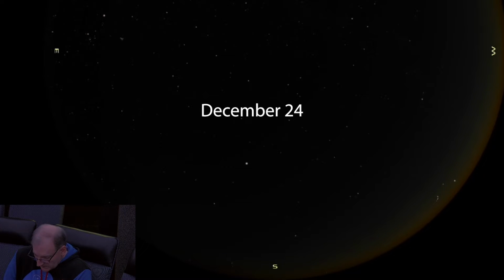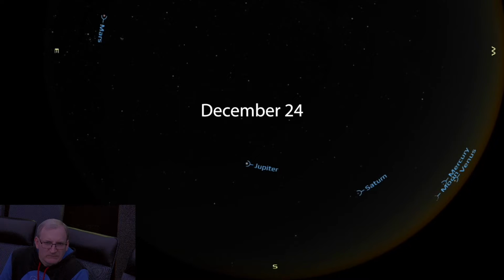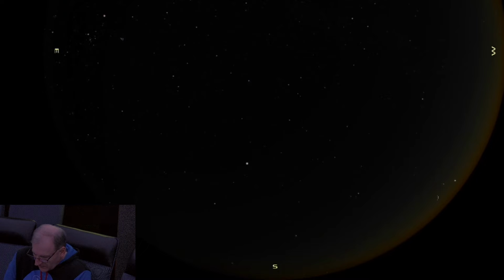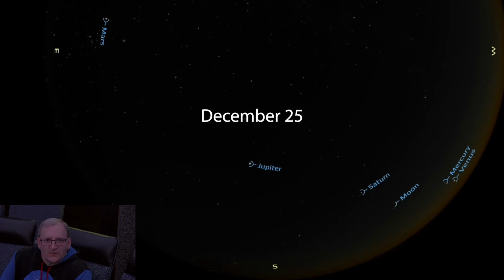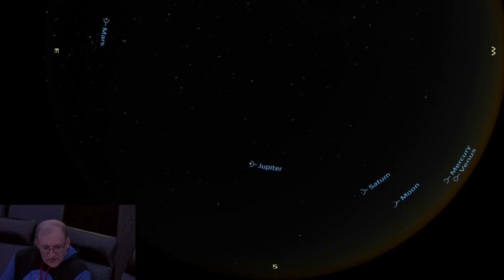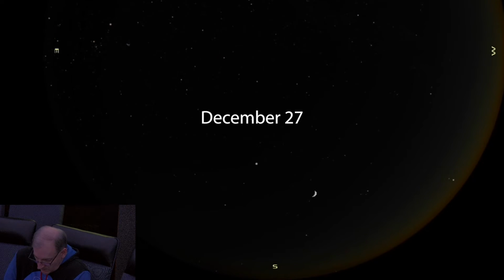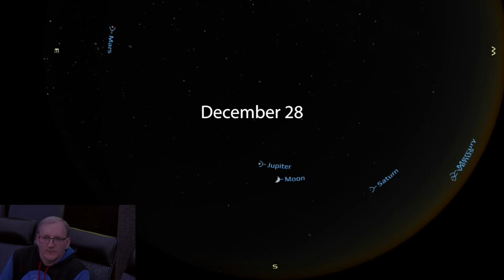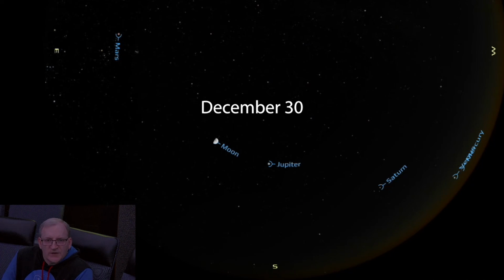Astronomy Spotlight December 2022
Here is your opportunity to see all five visible planets in the evening sky at one time! Watch to find out more information and when to look.